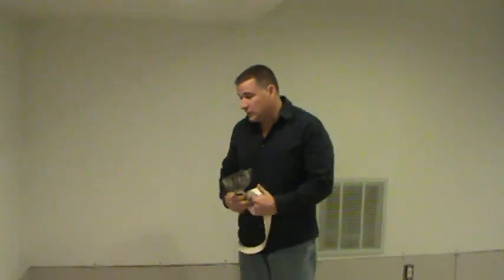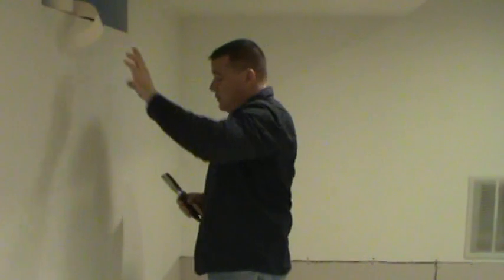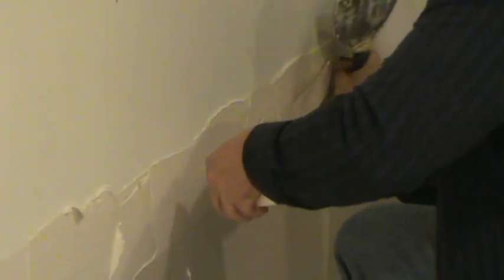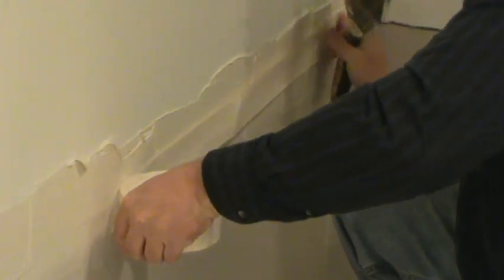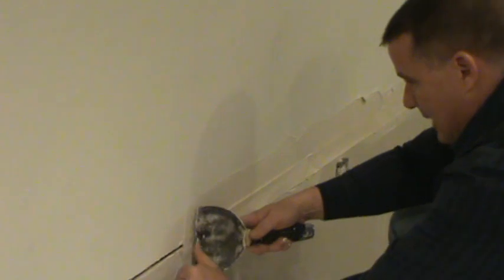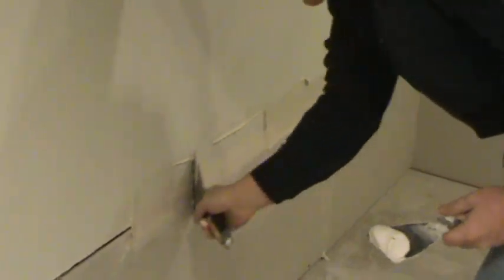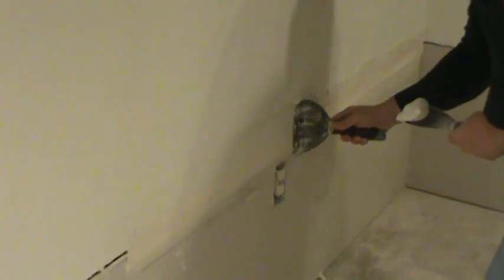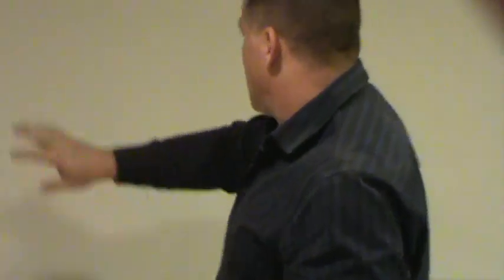Restoring Your Basement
Once your basement is flooded restoration can be a long process, this video gives tips on how to restore your basement after flooding.